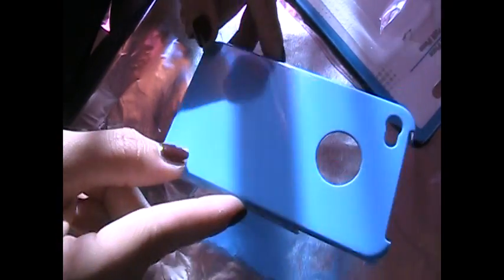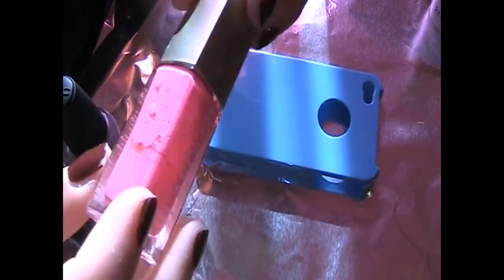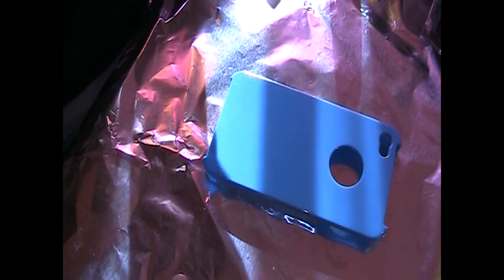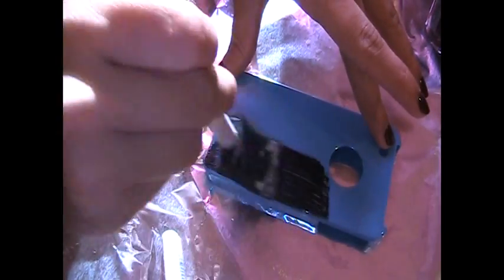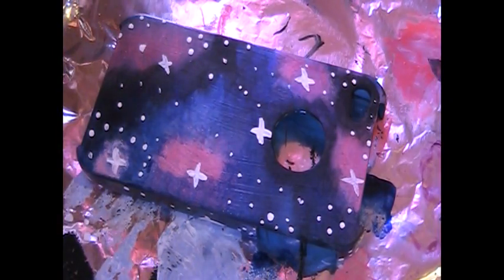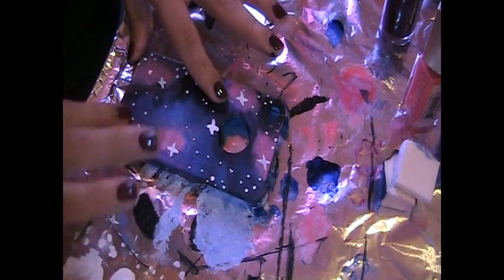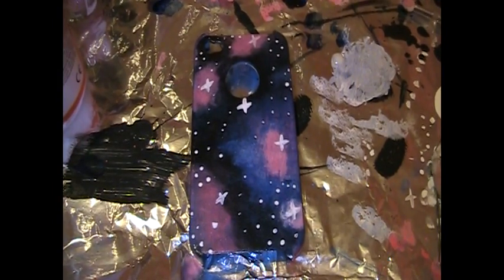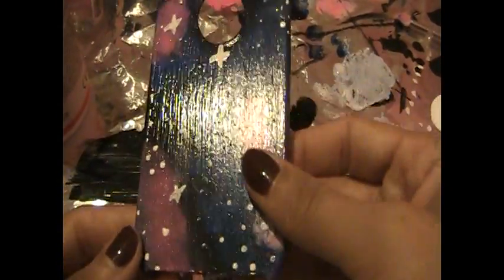DIY Galaxy Phone Case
Sorry that I haven't posted in a while, school has been INSANE! Hope you enjoy this easy DIY!
Principessa3x, Morgan Alexis

FTC: All products mentioned were bought by myself, all opinions are my own, and i'm not being sponsored nor paid to make this video.

OH AND PLEASE SEND IN REQUESTS AND SUCH! I NEED NEW IDEAS